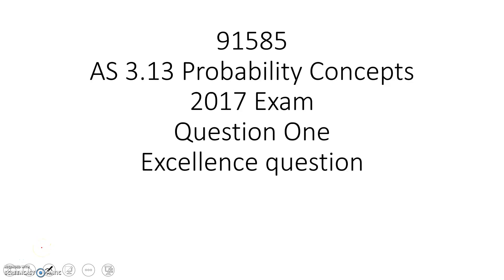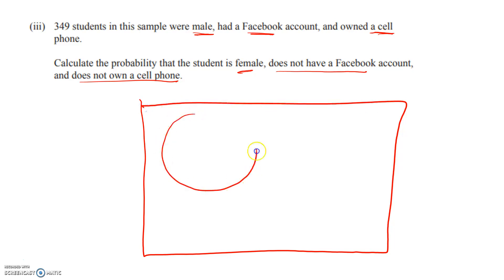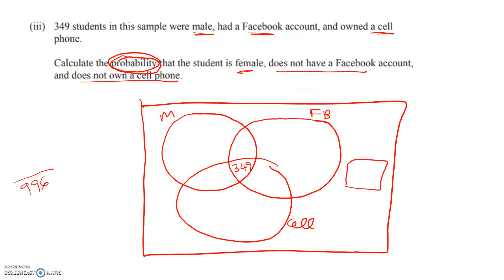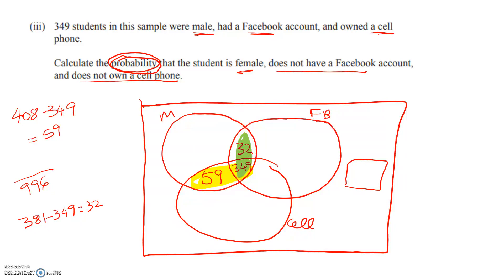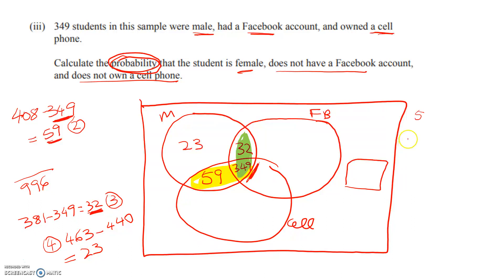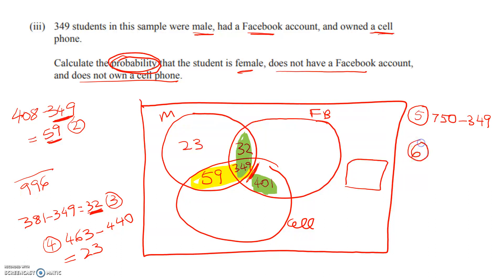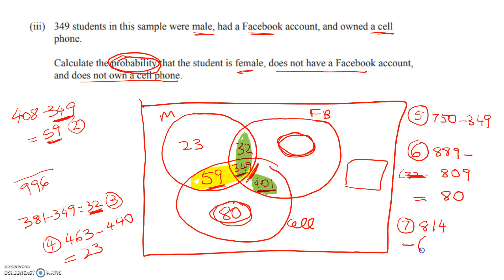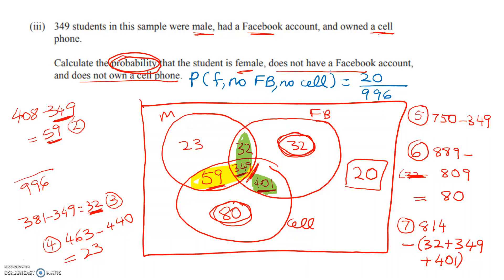Level 3 Statistics - 3.13 - 2017 Exam Q1 - Excellence qn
Venn diagram - uses info from earlier in Q1